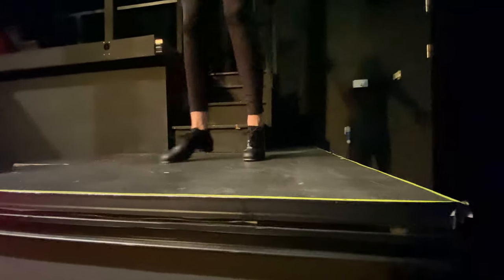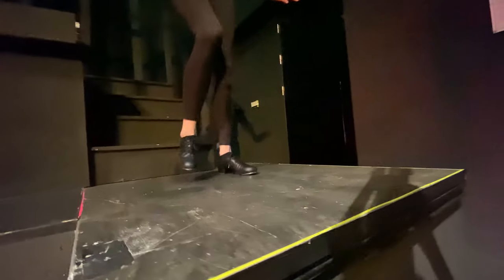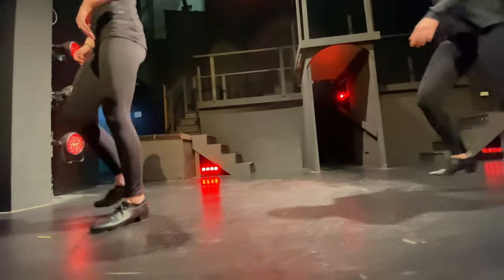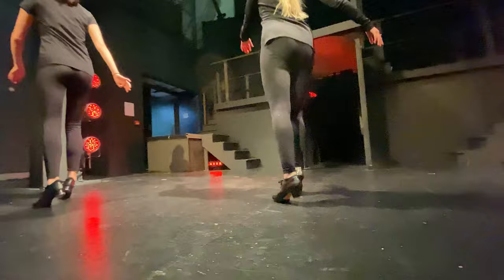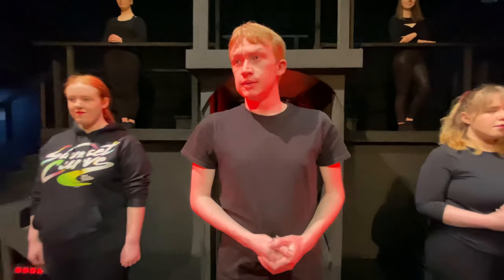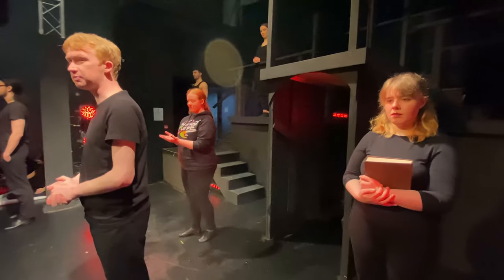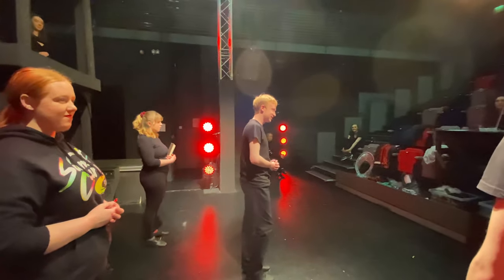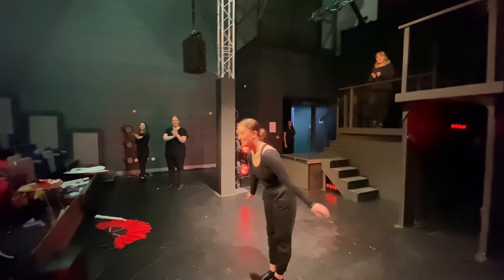Musical Theatre at Perth College UHI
Musical Theatre gives you the opportunity to learn advanced techniques in a range of disciplines that will prepare you for a career in the theatre and performing arts.

The programmes will allow you to build your own singing, dancing and acting experience as well as develop the necessary skills to enable you to stage, direct and perform locally, national and internationally.